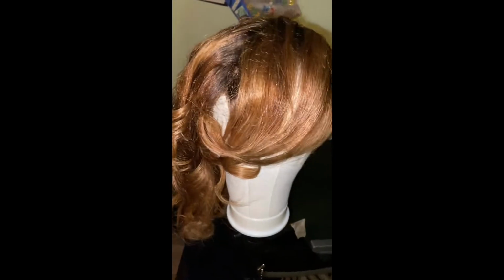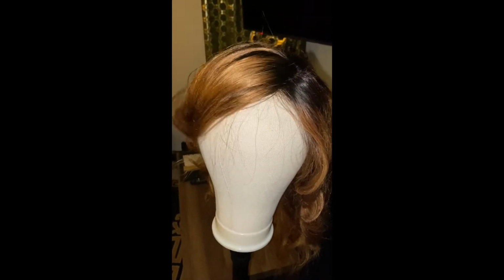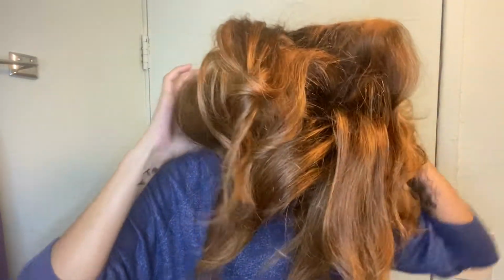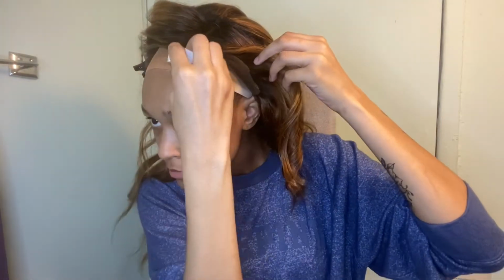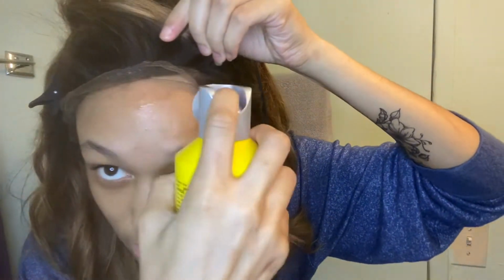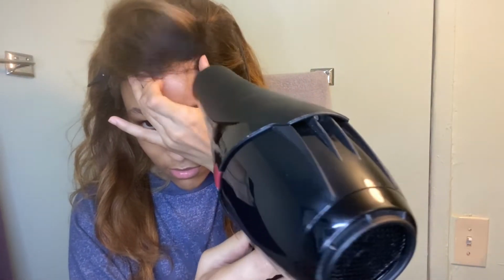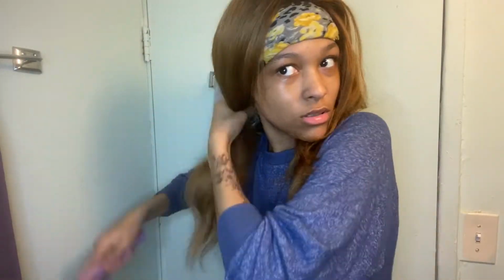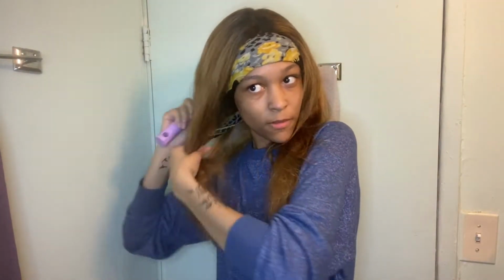HOW TO INSTALL A WIG (BEGINNER FRIENDLY) *FIRST TIME DOING THIS WITH SUCCESS!*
Hey guys! I got up and realized it was time for me to learn how to do my hair on my own. Well after buying $200 worth of products from the beauty supply store, I have finally installed my own wig SUCCESSFULLY!

Items Used:
- EcoStyling Gel
- Long Clips (2)
- Wig Cap
- MakeUp Sponge
- Foundation (My Skin Color)
- Alcohol
- Got2B Freeze Spray
- Blow Dryer (On Cool)
- Comb

I hope you enjoyed this video! For beginners, it really wasn’t that hard to do on my own. I hope you’re able to watch my video and successfully install your wigs! Toodles😘